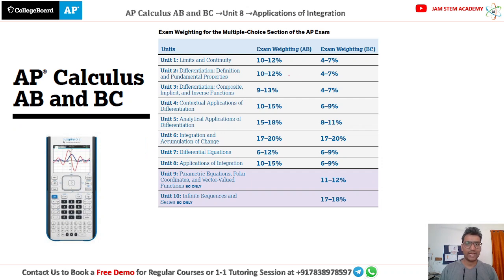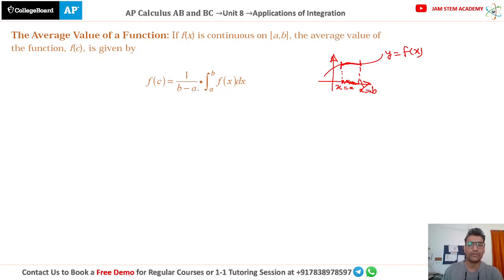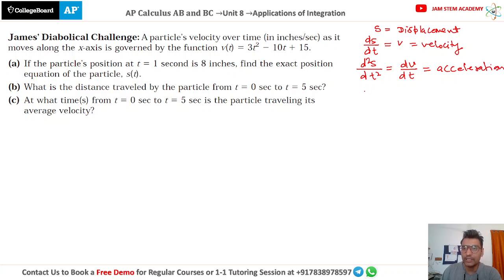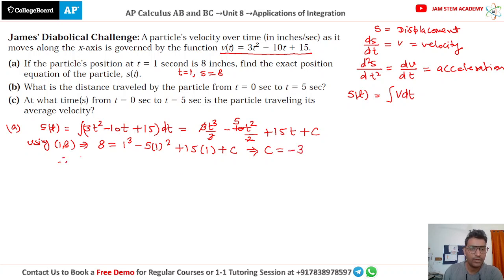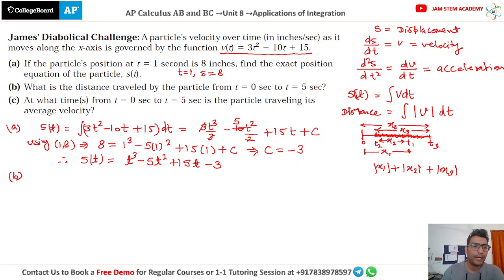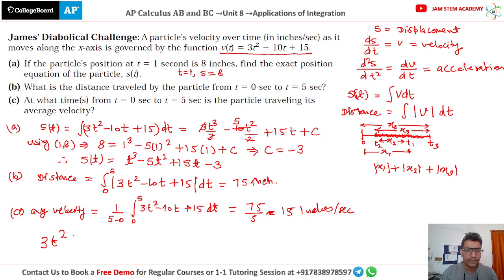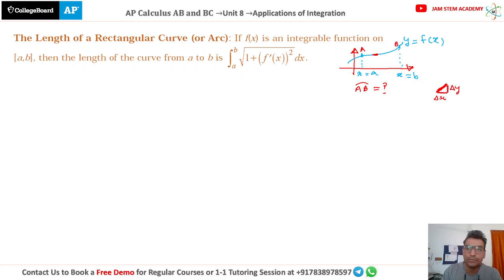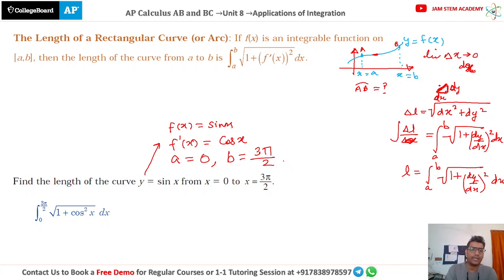AP Calculus Unit 8 Applications of Integrals Average value , arc length, equations of motion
🗺️ AP Calculus Course Roadmap (AB & BC)
This course follows the official College Board curriculum, covering everything you need for a 5:
• Unit 2: Differentiation: Definition and Fundamental Properties
• Unit 4: Contextual Applications of Differentiation
• Unit 5: Analytical Applications of Differentiation
• Unit 6: Integration and Accumulation of Change
• Unit 7: Differential Equations
• Unit 8: Applications of Integration
• Unit 9: Parametric Equations, Polar Coordinates, and Vector-Valued Functions (BC Only)
• Unit 10: Infinite Sequences and Series (BC Only)
Description: We take integration into the third dimension. We learn how to calculate the volume of a 3D object by rotating a 2D shape around an axis.
• Key Topics: Area between curves, Volume by Discs/Washers, Volume by Cross-Sections, and Arc Length.

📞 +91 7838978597